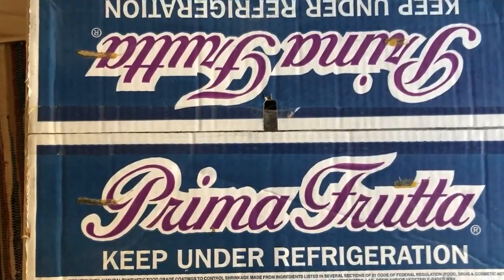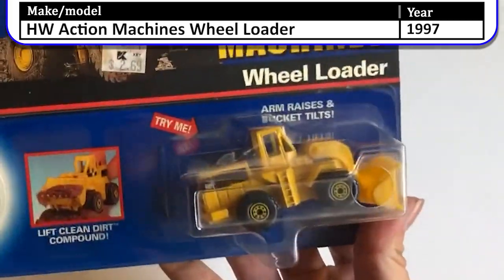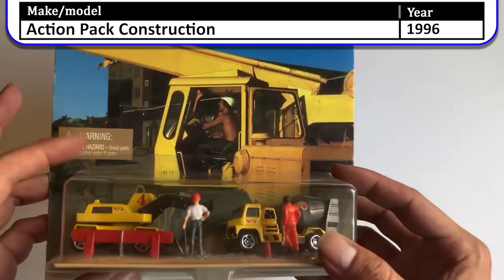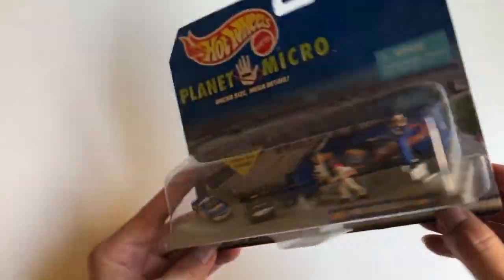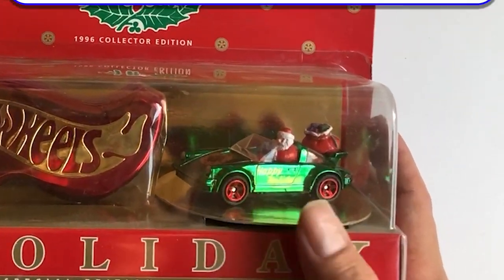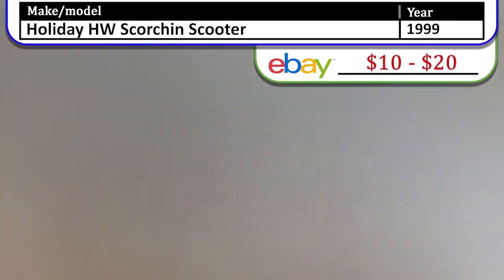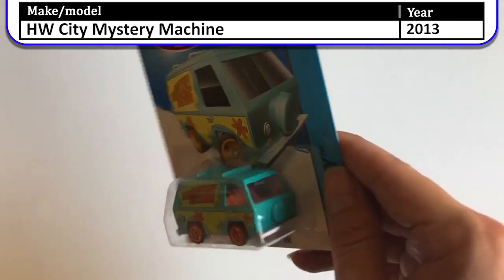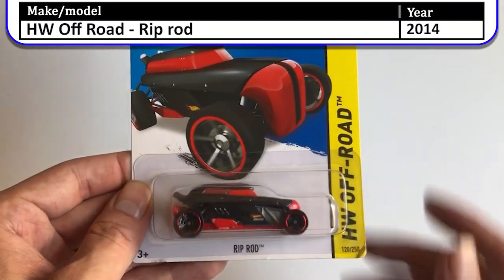Ep 7: The Apple Box - Part 2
Hi, my name is Jason and I have been collecting Hotwheels for over 25 years now. In that time I have collected thousands of cars, boxed them and stored in my parents attic.  But I never get to see them or show them to anyone else. So this summer I spent 7 days filming my entire collection and now I am sharing it with you guys.

Also, I made some improvement to the last episode and hand drew a fun intro animation. Enjoy!

All information was either obtained from Hotwheels Fandom Page or eBay.  eBay prices were collected 12/2023

Hotwheels - Episode 7 Apple Box

1  1997  HW Action Machines Shovel       $15 - $20
2  1997  HW Action Machines Dump Truck      $20 - $25
3  1997  HW Action Machines Wheel Loader     $25 - $45
4  1996  Micro Machines Best of 91’    $30 - $60
5  1996  Action Pack Police Force      $8 - $20
6  1996  Action Pack Construction     $5 - $15
7  1996  Action Pack Fire Fighting      $8 - $15
8  1996  Action Pack Sojourner Mars Rover    $10 - $20
9  1997  HW Micro Planet Pro racing     $10 - $15
10  1997  Holiday HW North Pole Engine Co. 97   $15 - $25
11  1996  Holiday HW Porsche 911 Targa    $15 - $25
12  1999  Holiday HW Scorchin Scooter    $10 - $20
13  2013  HW Racing - Hot Wheels High    $3 - $8
14  2013  HW Off Road - Dune it up    $3 - $8
15  2013  HW City- Mad props      $4 - $10
16  2014  HW Off Road Sky Knife     $2 - $4
17  2013  HW City Mystery Machine     $10 - $25
18  2012  Hw Race Bump Around Blue      $5 - $10
19  2013  Hw Race Bump Around Yellow     $2 - $6
20  2017  Screen Time - The Simpsons Family Car  $10 - $20
21  2013  HW Showroom - 3 Window 34 Ford    $3 - $10
22  2014  HW Off Road - Rip rod     $3 - $5
23  2012  HW City Honda S2000      $20 - $30
24  2017  HW Art Cars - Monster Dairy Delivery   $3 - $8
25  2017  HW Screentime- Milano     $3 - $8
26  2018  Legends of speed Volkswagen Kafer Racer  $3 - $8